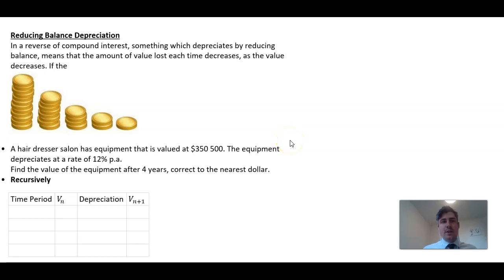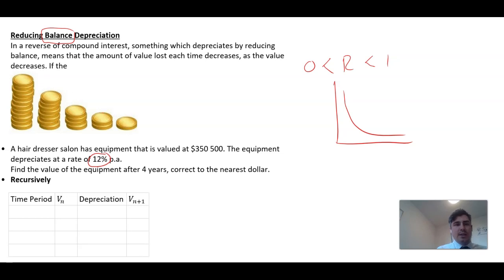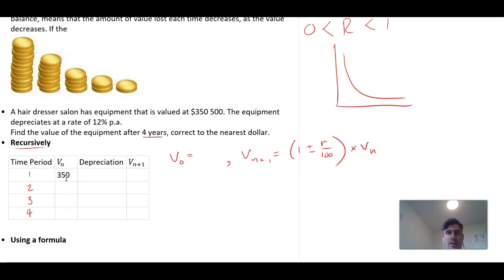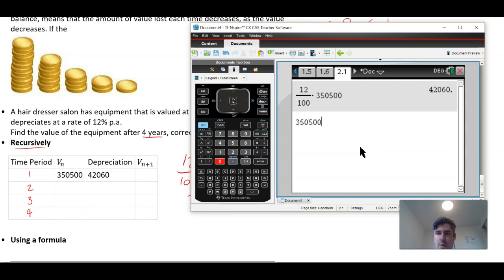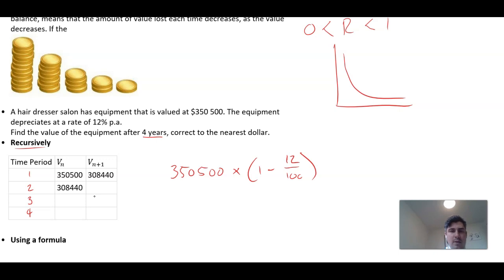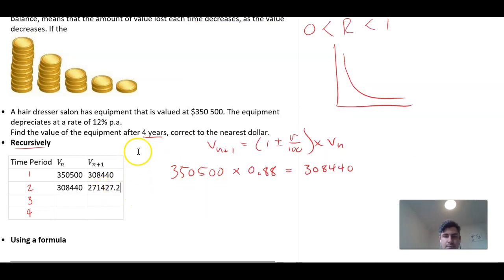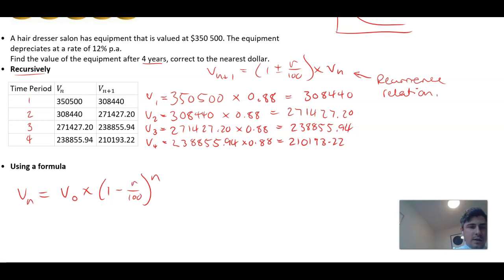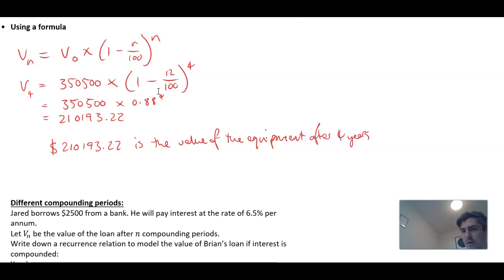Reducing Balance Depreciation (Basic)